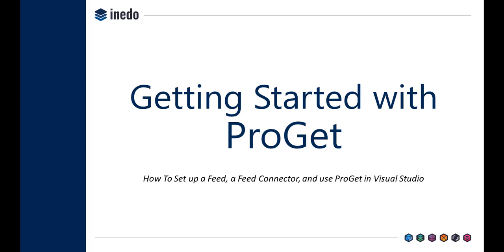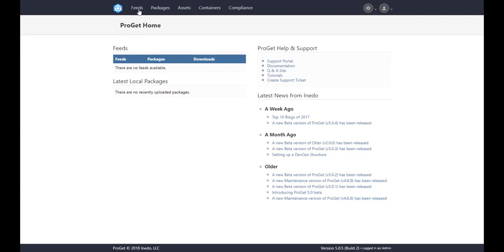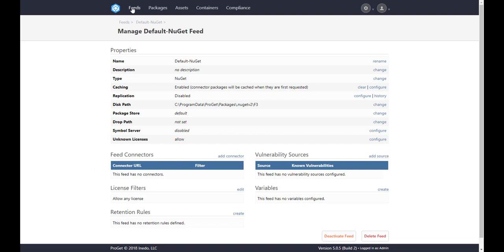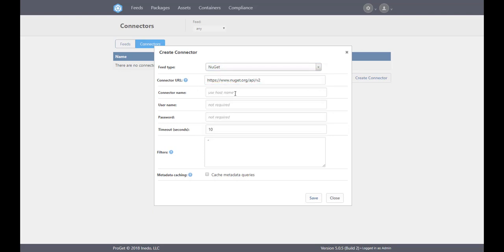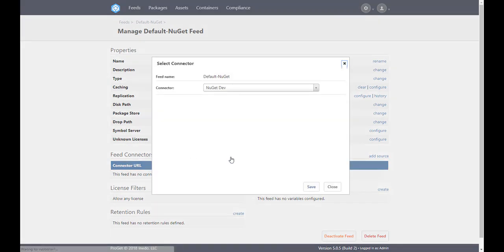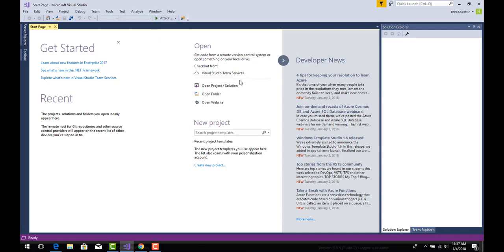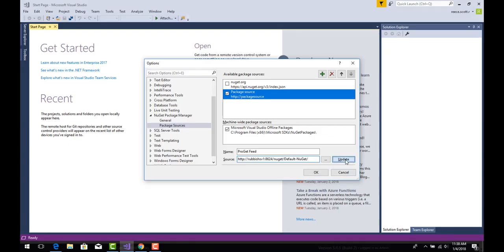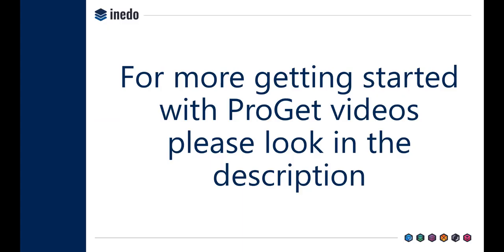A 3 minute guide to getting started with ProGet and Visual Studio